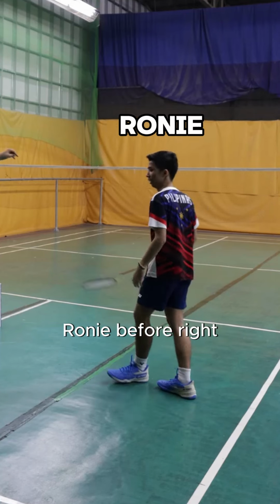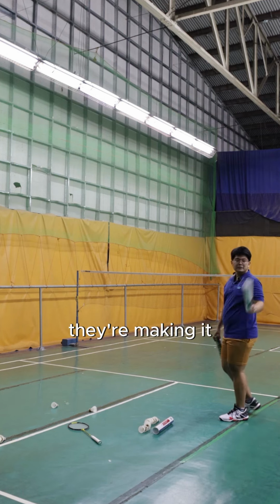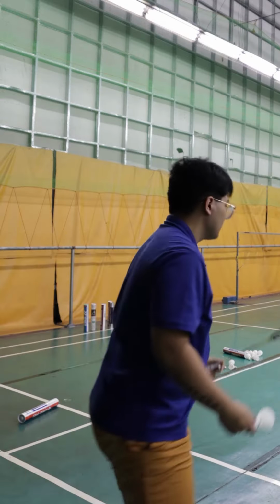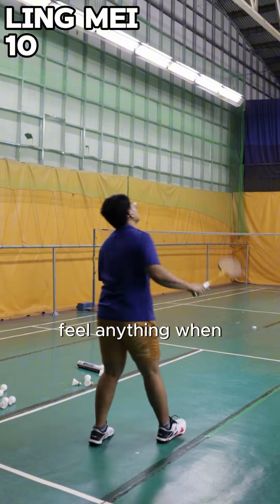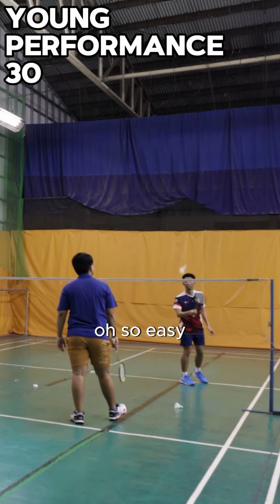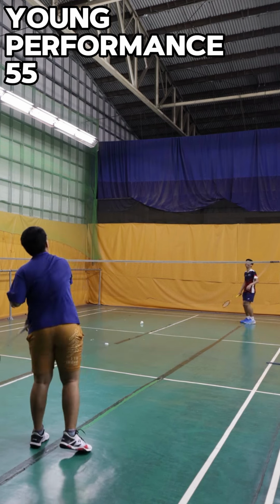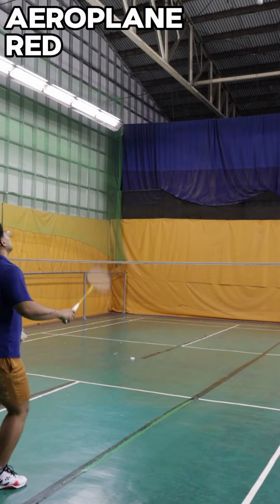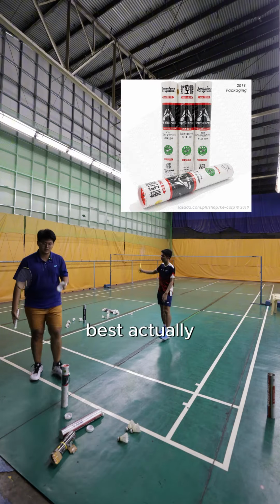What is the best shuttlecock that is readily available in the Philippines? that was the question we